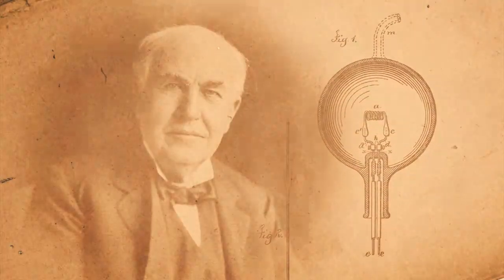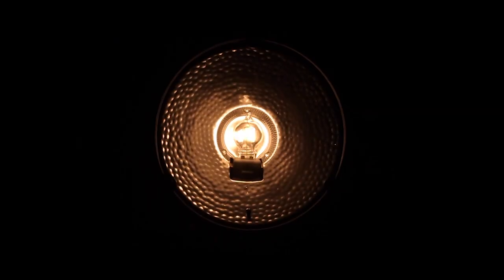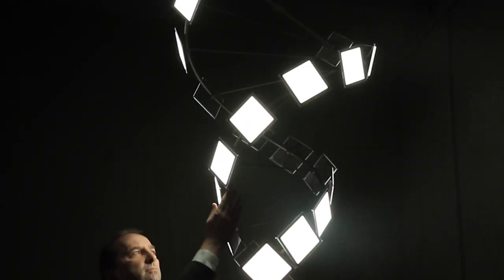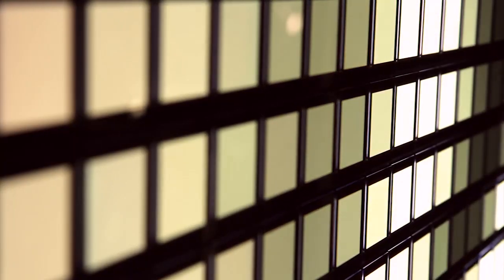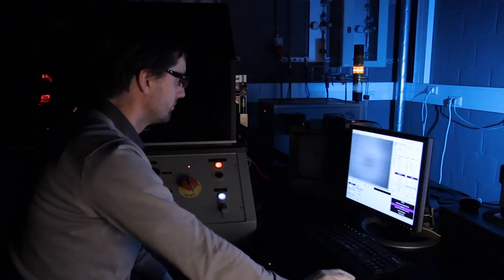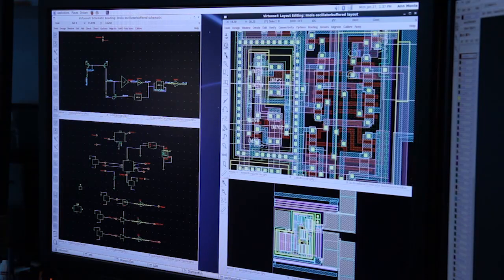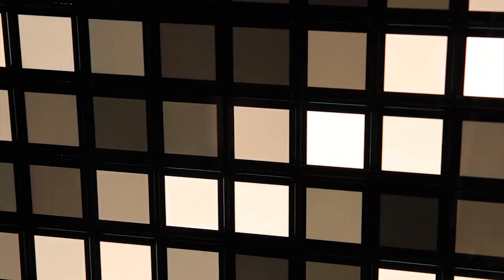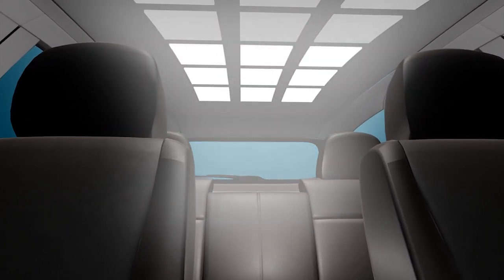IMOLA OLED Lighting project introduction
This official video from the IMOLA (Intelligent light Management for OLED on foil Applications) project, showing off OLED lighting.